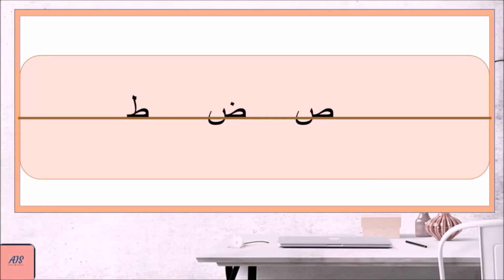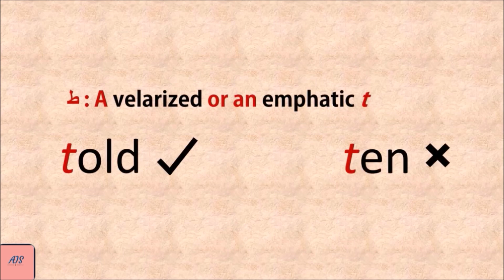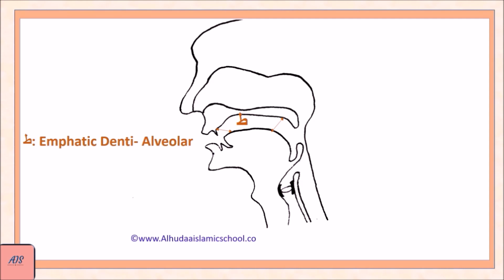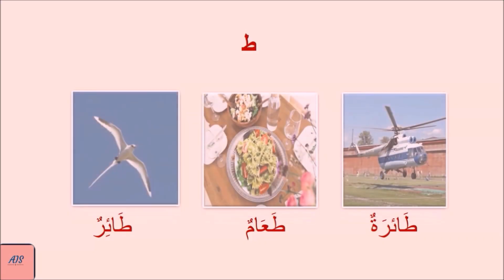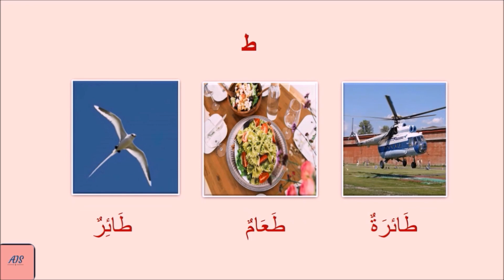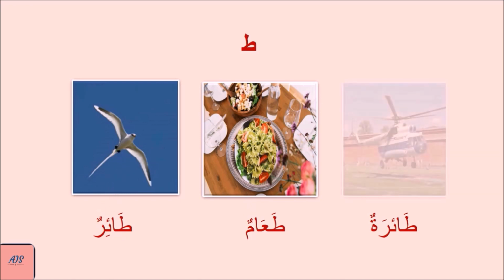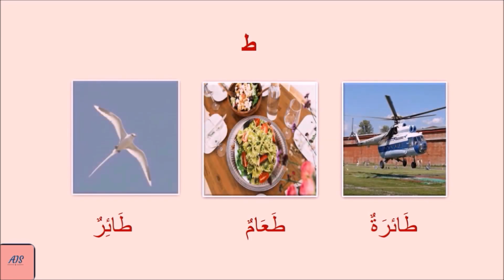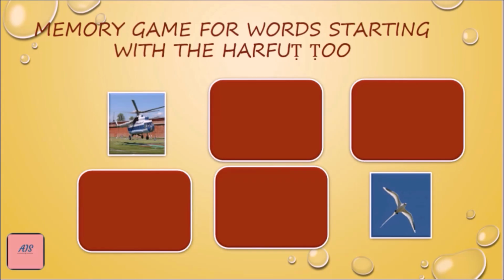Places and Manner of Articulation of the Letter Toh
Learn the proper pronunciation of the Arabic alphabet Toh help from this lecture.